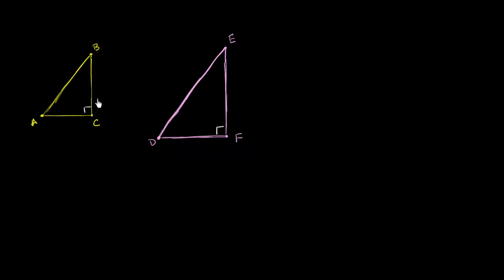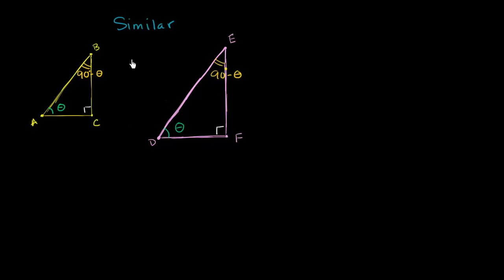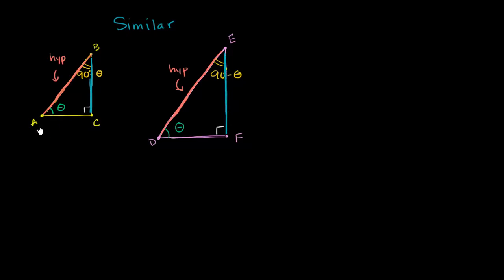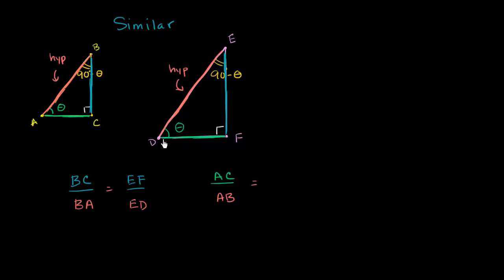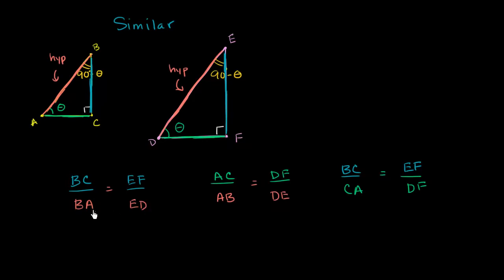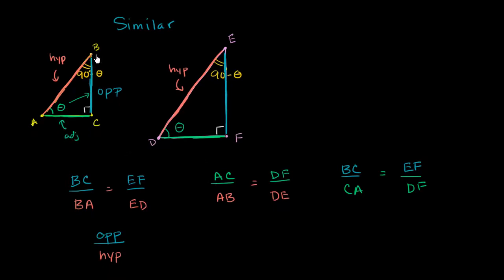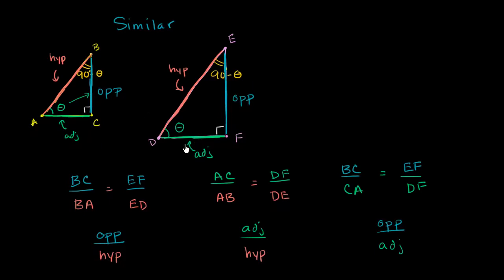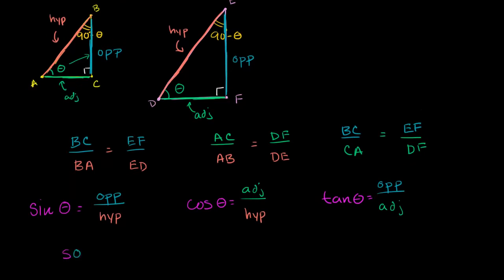Math High school geometry - Triangle similarity and the trigonometric ratios